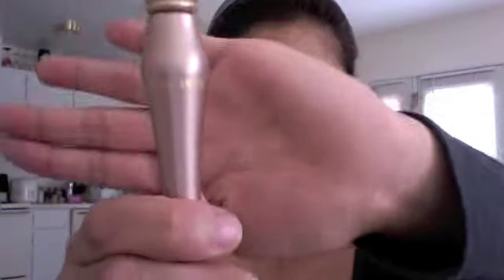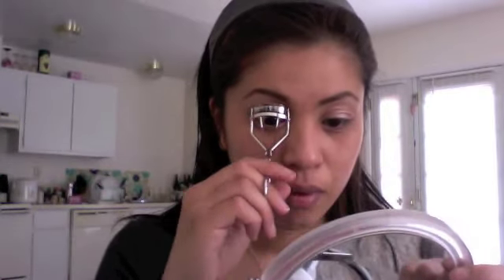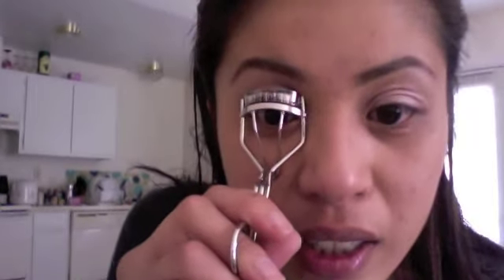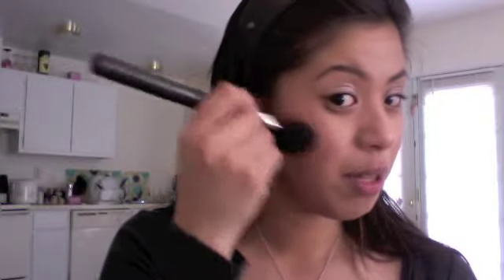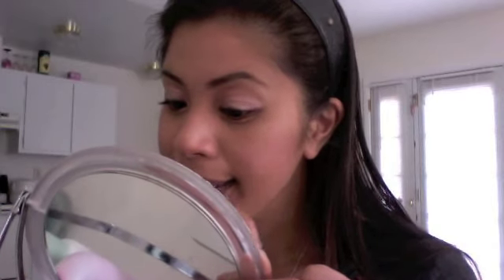Every Day Makeup Tutorial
Informational video tutorial for simple, every day makeup including product recommendations and basic tips.